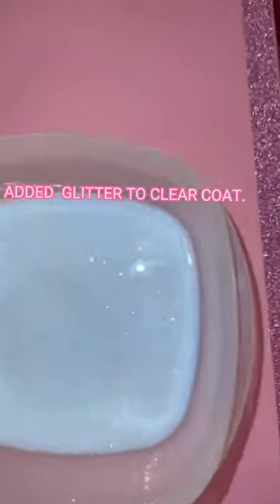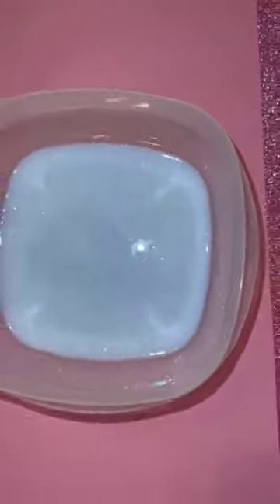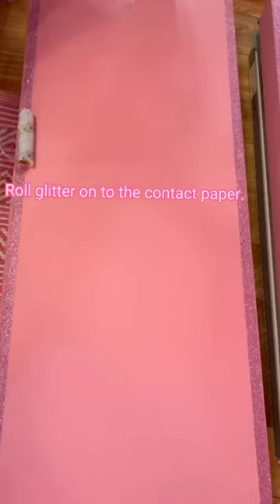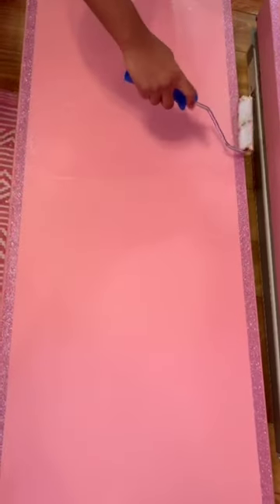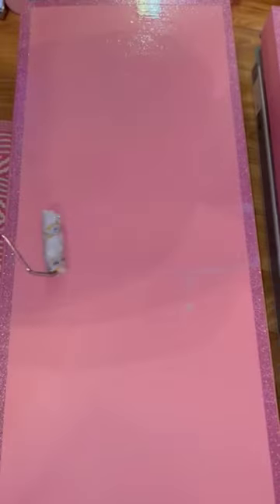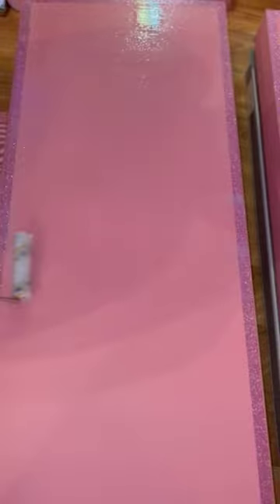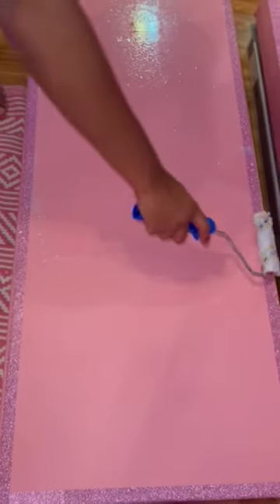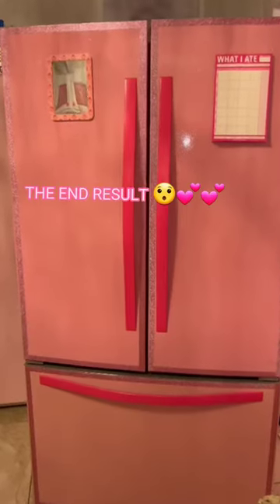How I PAINT MY FRIDGE PINK// FRIDGE MAKEOVER